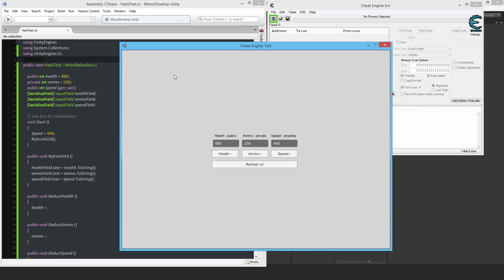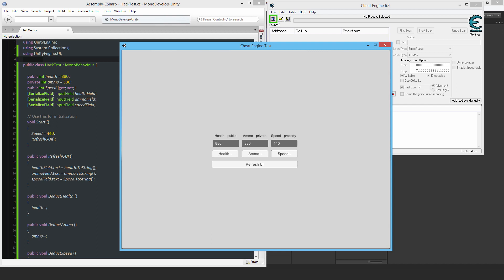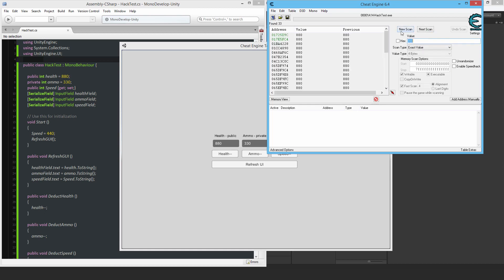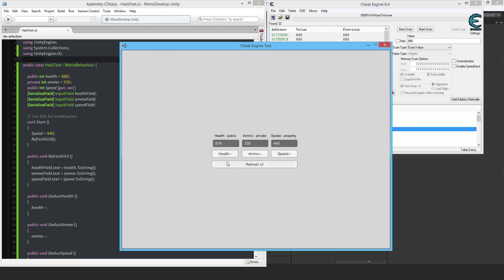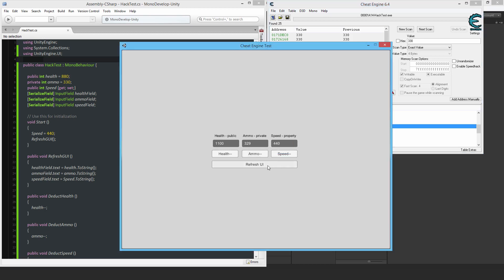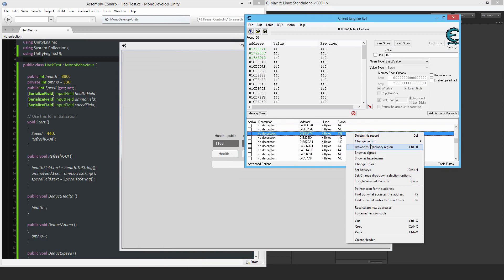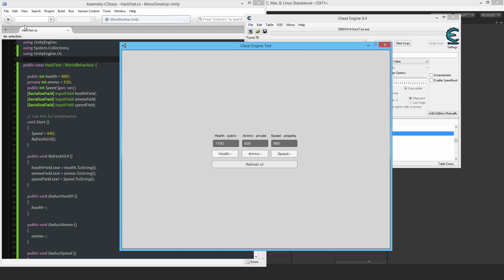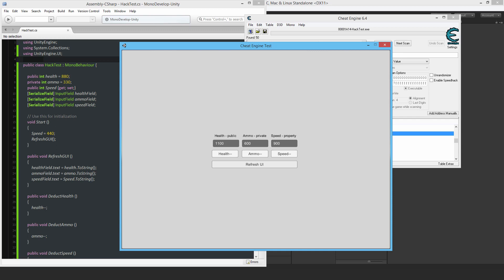Variables and Cheating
Does using properties and setting variables to private protect them from memory hack software?